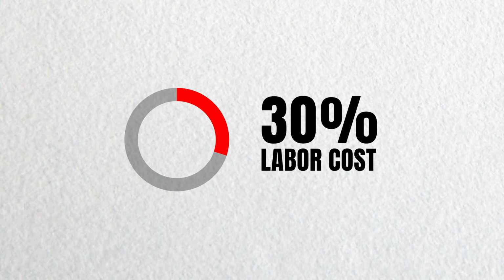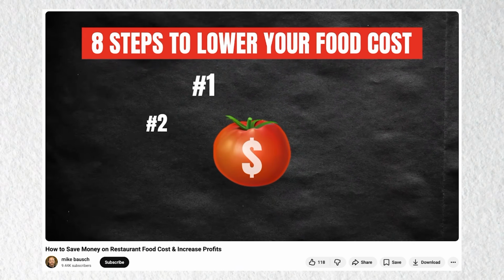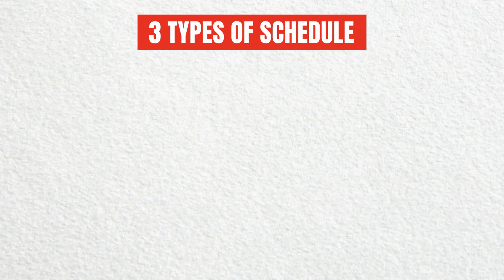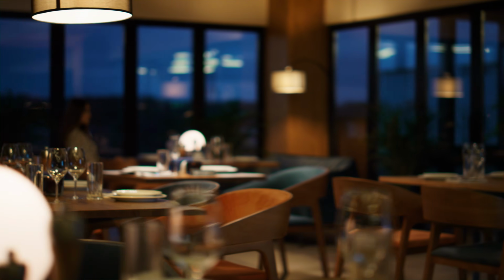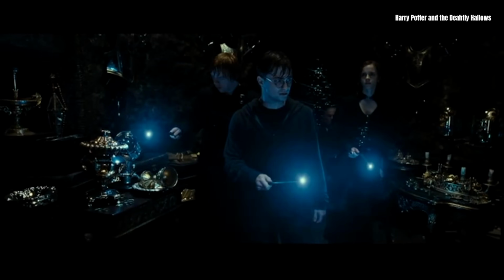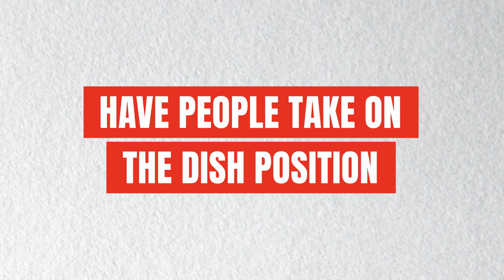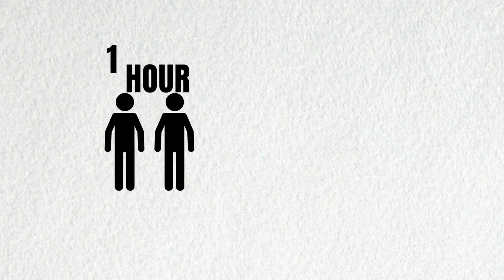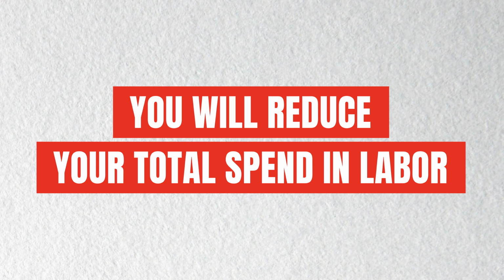How to Fix Your Restaurant Labor Costs (in ONE DAY)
Thank you 7shifts for partnering with me on this video to give a discount for people who want to use 7shifts like I do.

Managing restaurant labor cost is one of the biggest challenges facing independent operators, but it doesn't have to come at the expense of great service. In this video, we break down a practical system for controlling restaurant labor cost percentage, improving restaurant scheduling, and making smarter staffing decisions based on sales forecasts and operational data. You'll learn how to calculate labor cost, understand the role of labor within prime cost, apply an effective labor cost formula, and use variance reporting to identify problems before they impact profitability. We also cover restaurant staff scheduling, defining team roles, balancing salaried and hourly employees, and using technology to streamline labor management. Whether you're researching how to reduce labor cost in a restaurant, improving your restaurant management systems, looking for restaurant owner tips, or building a stronger restaurant business, this video provides practical strategies to help you improve margins while supporting your team. If you're an independent restaurant owner, manager, or operator, these proven restaurant systems can help turn labor into one of your most predictable and controllable costs.

More videos you’ll like:
About Unsliced:
Unsliced Restaurant System by Mike Bausch helps Independent restaurant owners go from owned to activated owners, actualizing their restaurant vision. Organized with their leadership, finite metrics, defining their brand with pinpoint accuracy to then market it effectively with more of the right Staff that is stoked to be there and feeding customers prideful of purchasing here. All of this to gain more profit, accolades, and better relations with everyone, staff, vendors, partners and at home. All systemized and strategically executed.
Chapters:
0:00 The 30% Labor Cost Rule (Your Baseline)
0:42 What "Labor All-In" Actually Includes
1:06 Why Labor Lives Inside Prime Cost
1:49 Stop Copy-Pasting Last Week's Schedule
2:18 Adjust Projections for Events & Last Year's Sales
3:24 Build Your 3-Tier Scheduling Framework
3:55 Turn the Plan Into a Weekly Schedule
4:19 Factoring Salary vs. Hourly Into the Budget
5:15 Variance Reports: Catch the Discrepancies
6:12 Why Managers Must Own the Labor Data
6:46 The Right Tools & Tech for Labor
8:07 The Real Cost of Manual Tracking
9:00 Defining Roles to Kill Redundancy
10:09 How Clear Roles Save Money in a Rush
11:08 The 4 Levers to Cut Total Spend
11:41 Deep Dive: Your Next Step